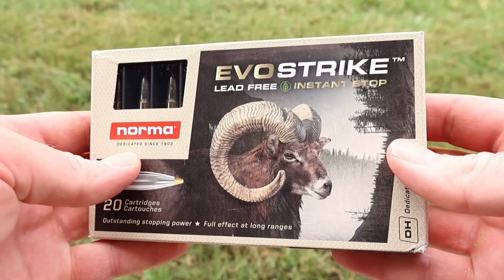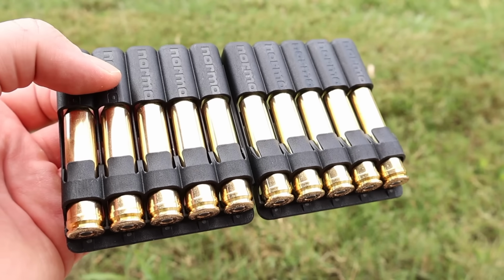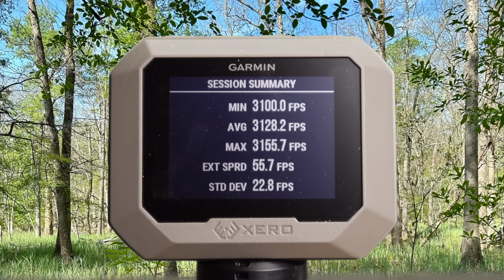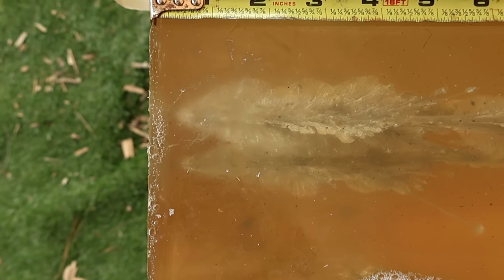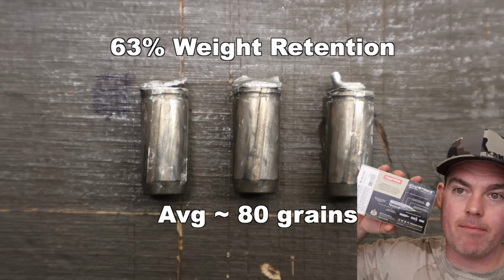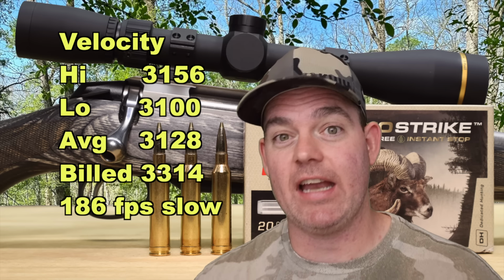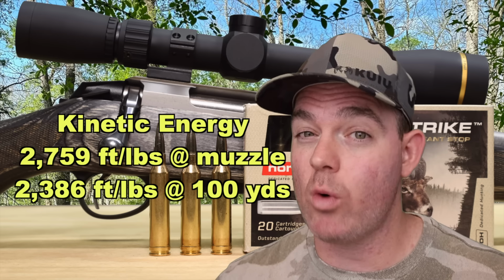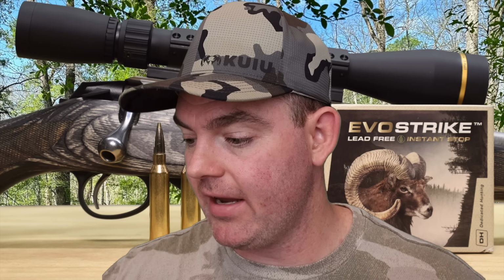7mm Remington Magnum Norma EvoStrike Ballistics Gel Ammo Test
Get early access to videos by becoming a Channel Member!

7mm Remington Magnum Norma EvoStrike 127 grain ammo ballistics gel test using a Tikka T3X with 24 inch barrel.

Amazon Storefront

All shots are fired from a distance of 100 yards to encompass the majority of common real world hunting scenarios.

I will be shooting into 10% ballistics gel that has been calibrated to meet the FBI ballistics testing protocol.

While ballistics gel isn’t an exact proxy for big game, small game, predators or defensive situations, it does provide a repeatable medium through which to test various bullets and ammunitions against each other.

With each type of ammo tested I collect data on bullet penetration depth, bullet weight retention, bullet expansion, muzzle velocity and impact velocity.

For reference, bullet expansion is measured at the widest expanded point using a calibrated Frankford Arsenal Digital Caliper.

Bullet weight is measured using a calibrated Frankford Arsenal Digital Scale after having removed as much ballistics gel as possible from the expanded bullets.

Muzzle velocity is measured using a Garmin Xero C1 Pro Chronograph. Impact velocity is a mathematical estimate.

My goal with these ballistics gel tests is to provide hunters like you and I with the most objective information possible to help us make the best choice for our particular hunting situation.

The results of these tests are my own and I cannot guarantee the same or similar performance on your part. The views and opinions expressed in this video are solely my own.

All videos are filmed in a safe and controlled environment on a private range with all applicable safety precautions by a trained professional.